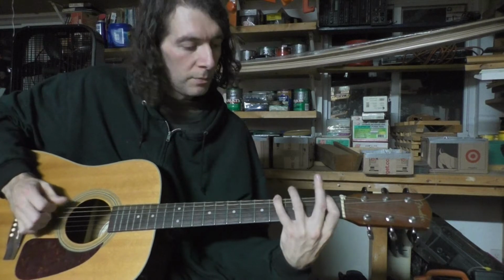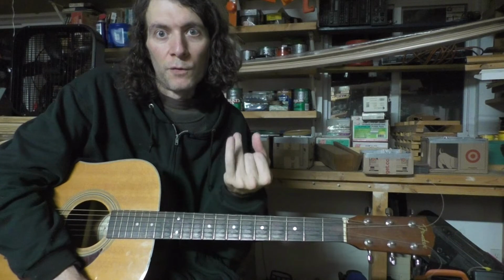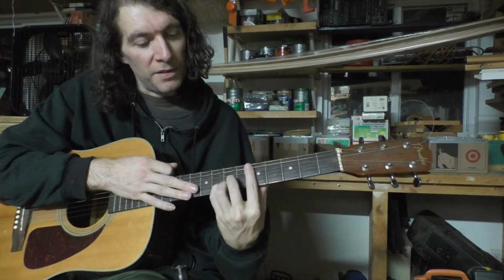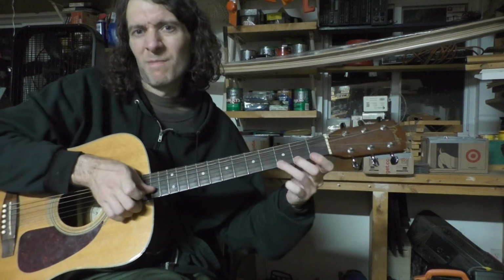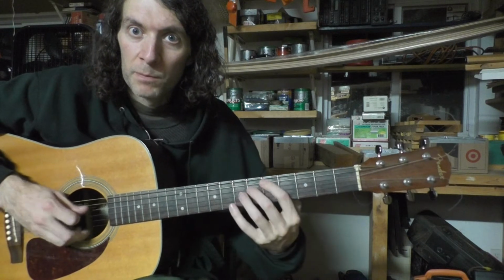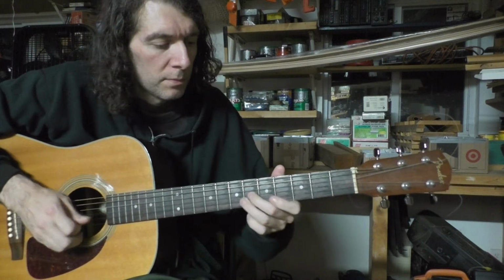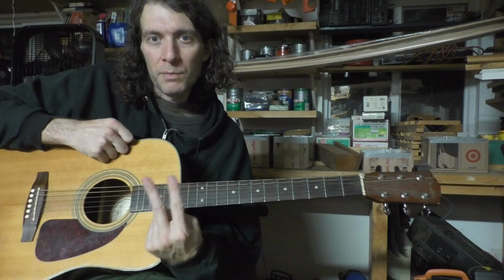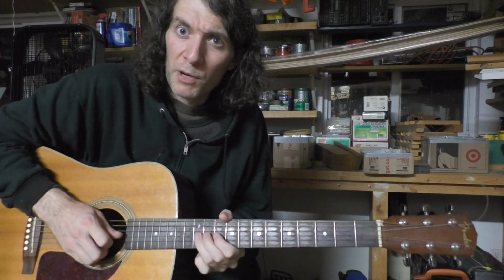30 Minute Guitar Workout